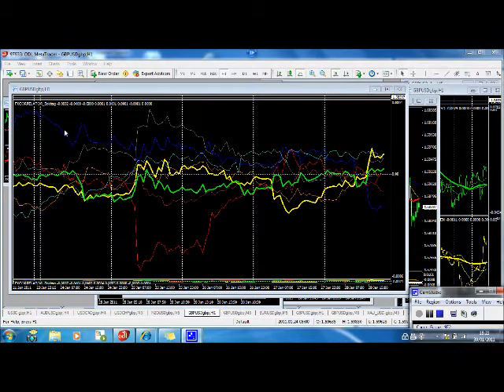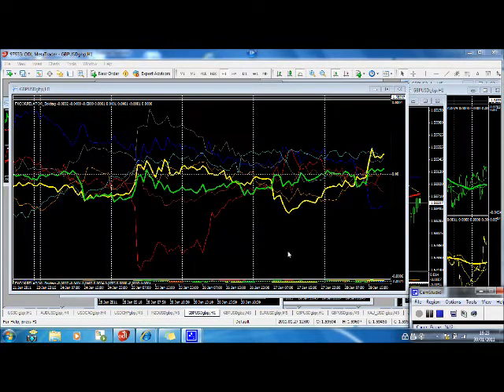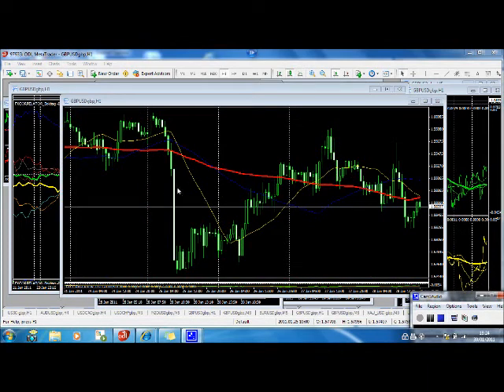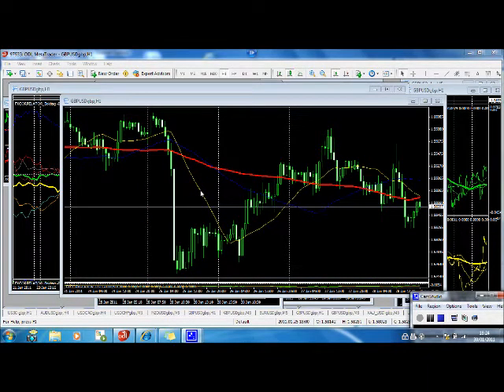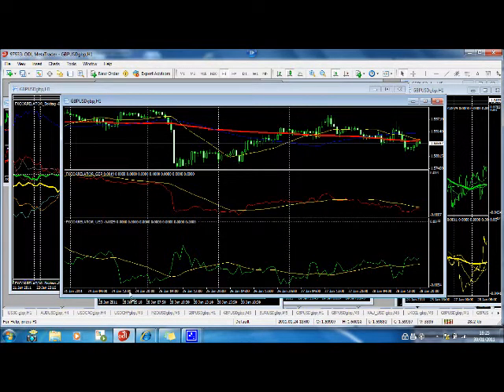INTRODUCTION TO STRENGTHMETER TRADING.wmv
hey all

welcome to Forex Strengthmeters ! .this Video Explains what strengthmeters are and what they can do. come for a ride with me here and at my thread at T2W and i'll teach you how to use them effectively in your forex trading.

PS. there are 28 paircharts that equate to 1 FXCorrelator Chart (unlike my comments in Video)

NVP